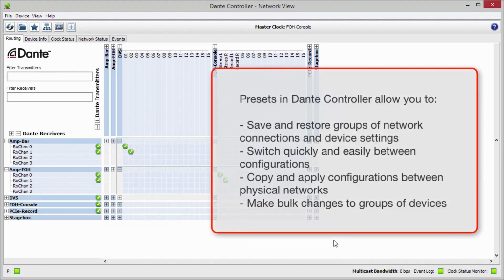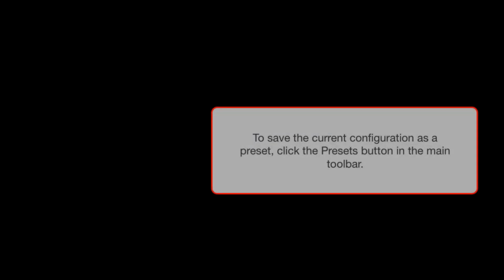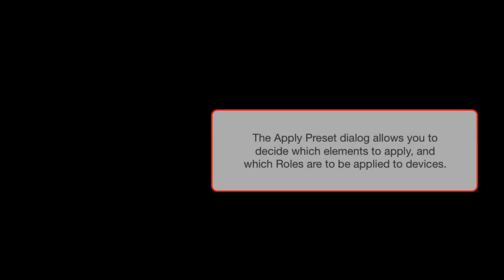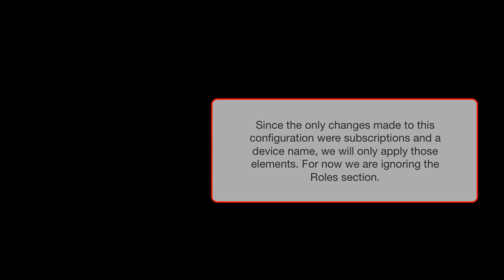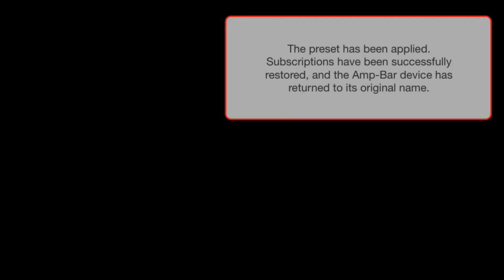BSS | Dante Controller - Using Presets